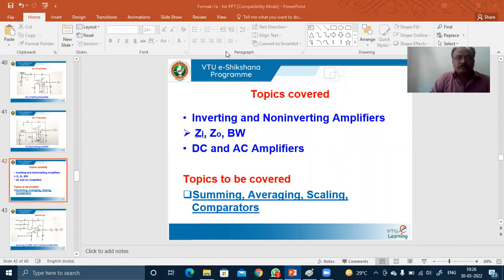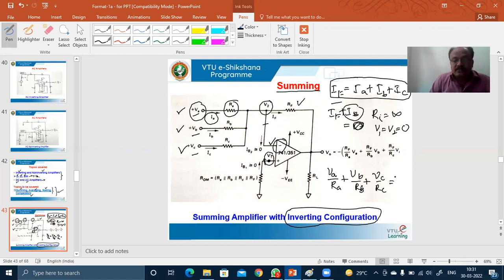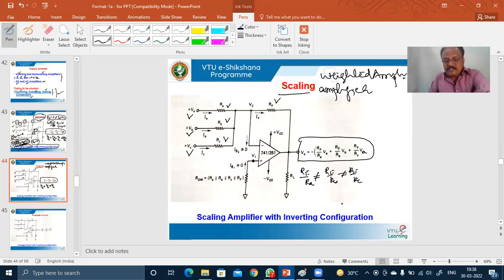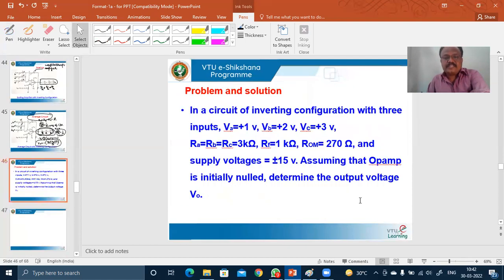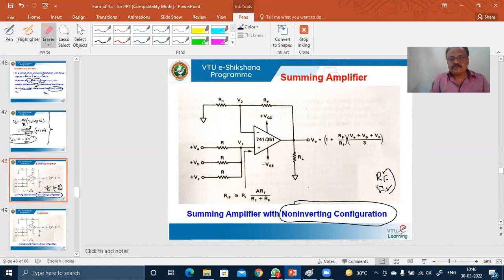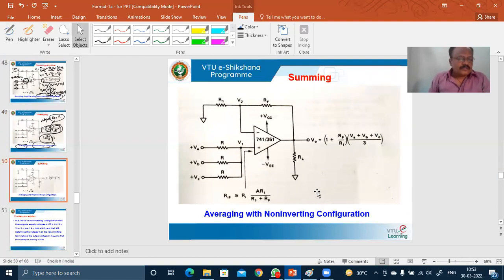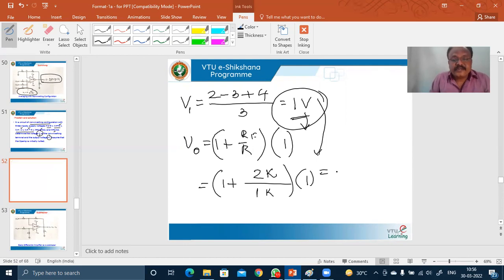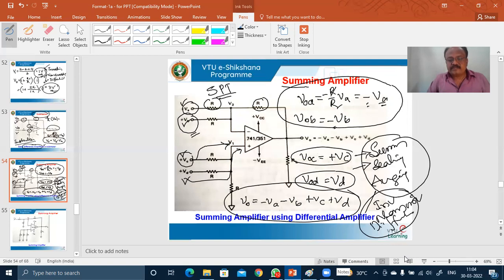Module 4 - Lecture 5